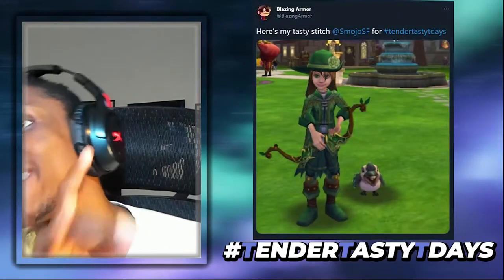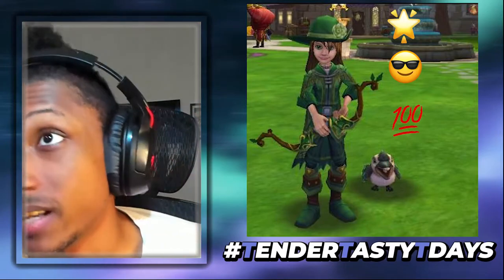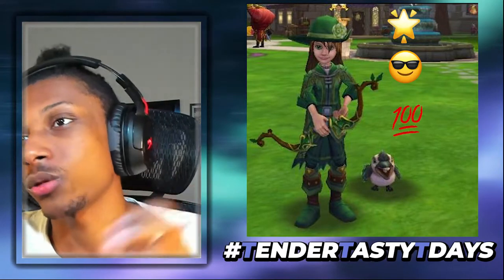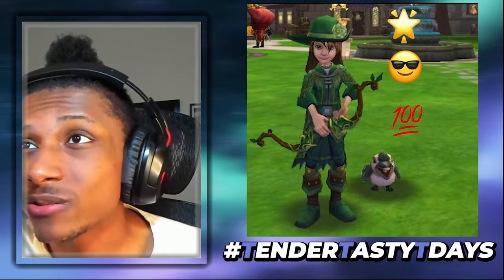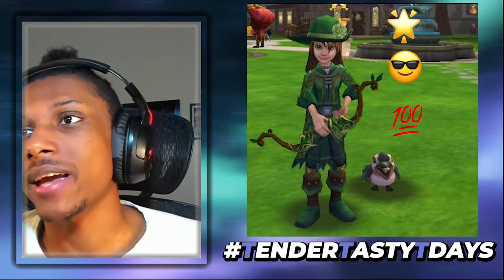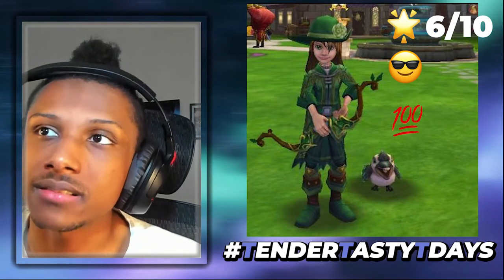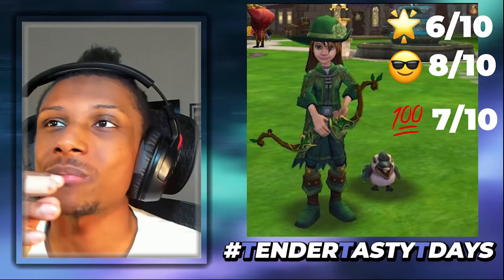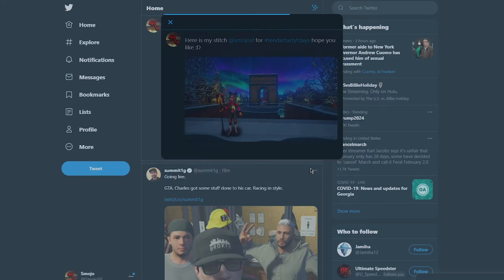The Best Life Stitch In 🧙‍♂️Wizard101​​✨ [TTT #02]